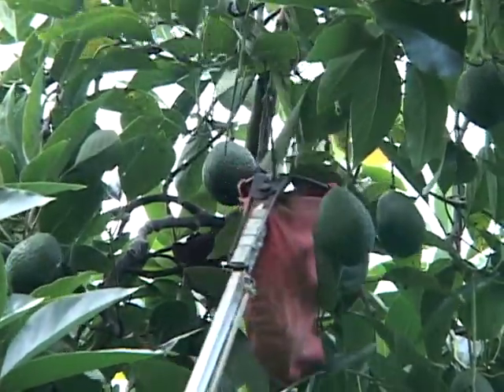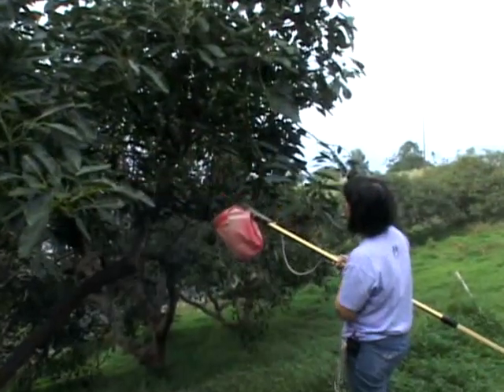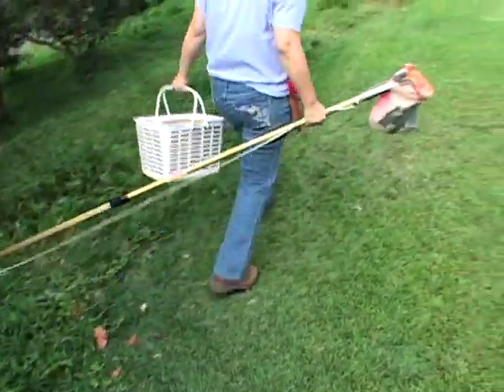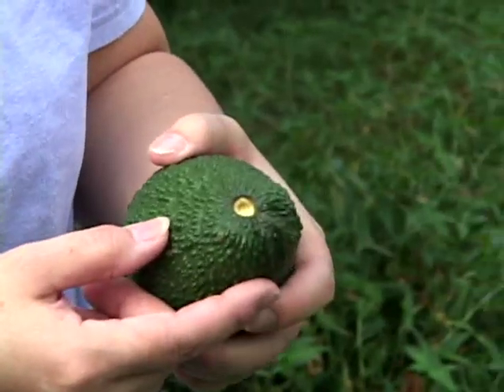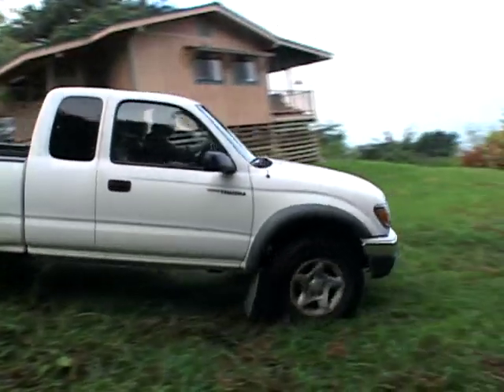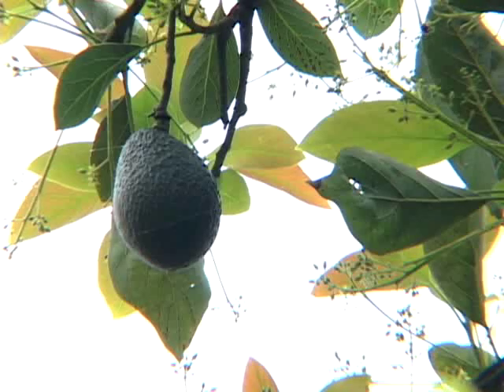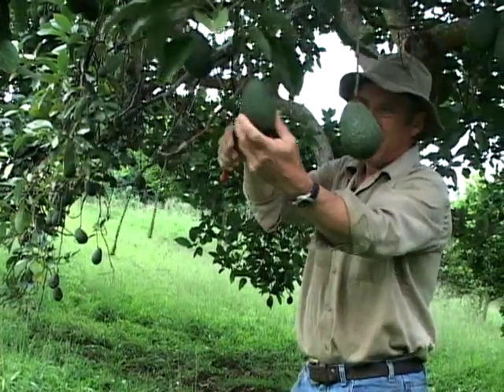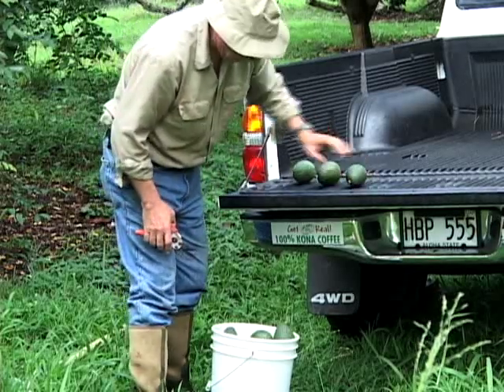The Appetizing Avocado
10 minute video on useful techniques for harvesting Hass and Sharwil avocados. This segment is part of a longer video for farmers called "Hawaii Grown!  A Guide to Harvesting and Handling Tropical Fruit."